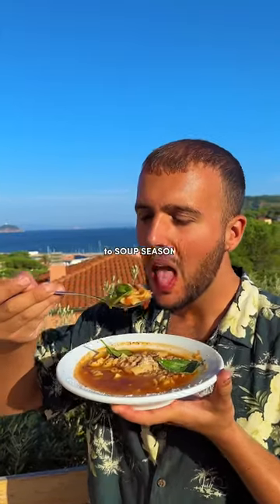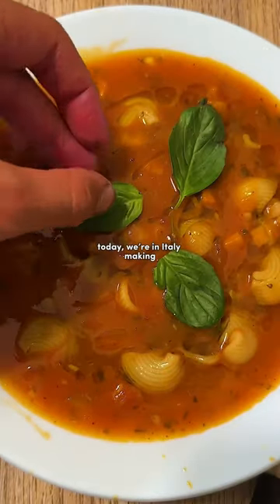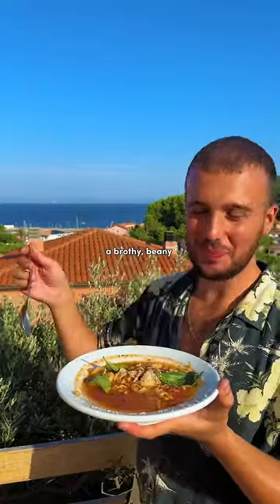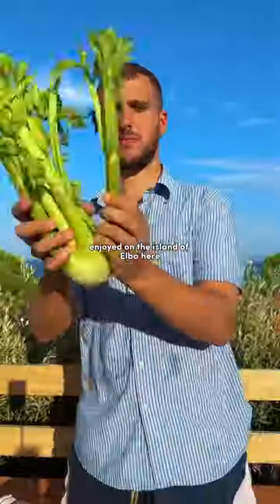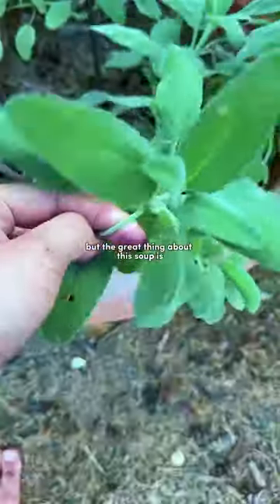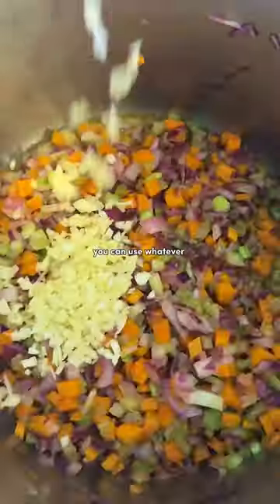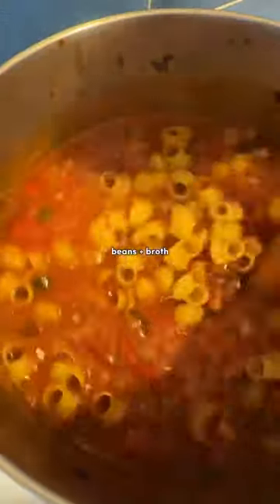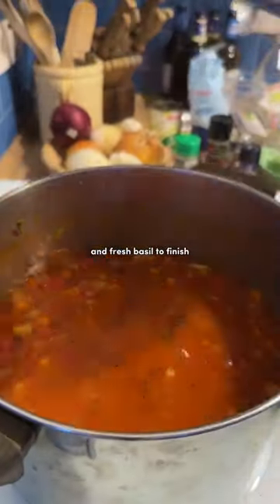PASTA E FAGIOLI | SOUP SEASON | EPISODE 10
PASTA E FAGIOLI - SOUP SEASON 🇮🇹

Welcome back to SOUP SEASON - the series where I show you how to make the best soups in town.

For EPISODE 10 - a holiday special - we’re taking a trip to the island of Elba in Italy to make PASTA E FAGIOLI (pasta + beans)

It’s a brothy, beany, one-pot pasta soup, and the recipe is completely adaptable depending on the ingredients, vegetables + seasonings you have at home.

I enjoyed this in the sun in September, but it’s a soup I make all the time during the colder winter days - and you should too!

I’ve written out my recipe for you below - so enjoy, and let me know if you give it a go!

* THIS WAS FILMED IN SEPTEMBER BEFORE YOU TELL ME IT’S NOT SUNNY IN ITALY NOW / YOU KNOW I’M IN THE UK *

1 Celery Stick
1 Carrot
1 Onion
4 Garlic Cloves
1 Tbsp Fresh / Dried Oregano
1 Tbsp Fresh / Dried Sage
1 Tbsp Tomato Purée
1 Tbsp Chilli Flakes
1 Glass White Wine (optional)
400g Tinned Chopped Tomatoes
700g Canellini / White Beans
1l Vegetable Broth
150g Small Shaped Pasta
Large Bunch Fresh Basil
Parmesan (or vg alternative)
Salt
Pepper
Sugar
Olive Oil

METHOD

1. Finely dice the celery, carrot + onion, then get a generous glug of olive oil into a saucepan on a medium heat.
2. Sauté the veg with a large pinch of salt until softened, then mince the garlic, add + fry until fragrant.
3. Finely chop the fresh herbs if using, then add with the tomato purée + chilli flakes, cooking out for a further 2-3 minutes.
4. Add a glass of white wine or a splash of vinegar to the pan for extra flavour, then cook off until evaporated.
5. Add the chopped tomatoes, beans, vegetable broth, then season with salt, pepper + sugar.
6. Bring to a boil, then lower the heat + simmer for 15 minutes until reduced + thickened.
7. Add the pasta, then cook until almost al dente.
8. Tear in the fresh basil, then ladle into bowls.
9. Finish with a swirl of olive oil, a good crack of black pepper, salt, parmesan if using, and more fresh basil, then enjoy!